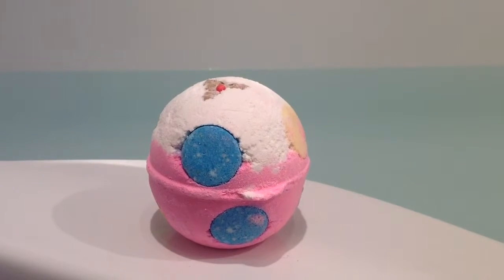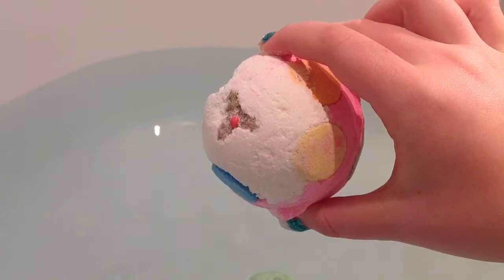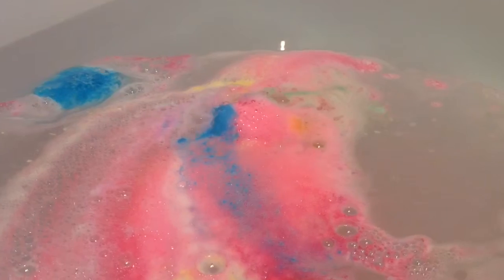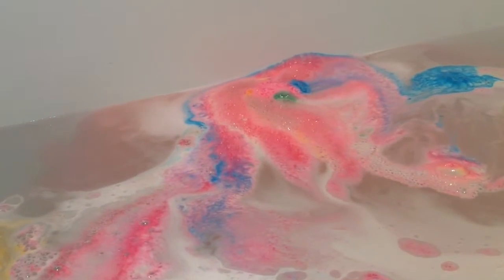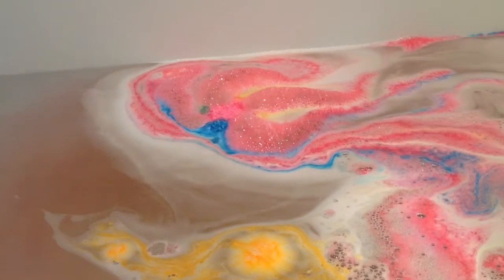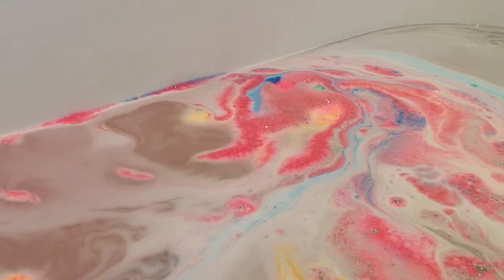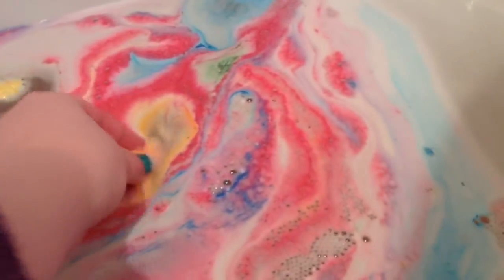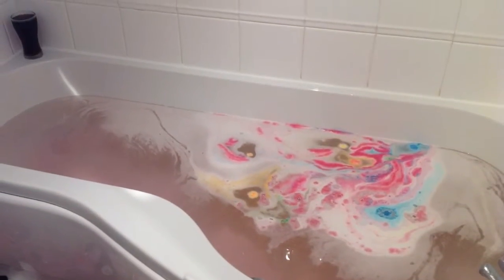Lush Christmas Range: Luxury Lush Pud Bath Ballistic Review & Demo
Leave me a comment to tell me what I should review next - BeyondBallistic